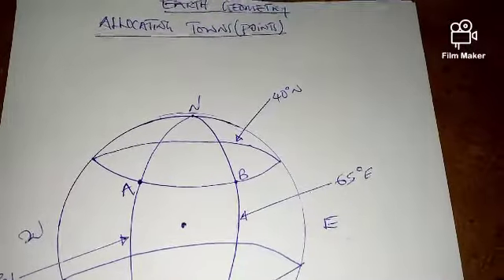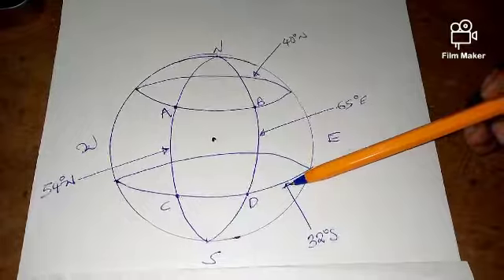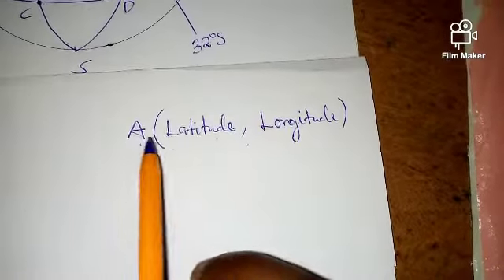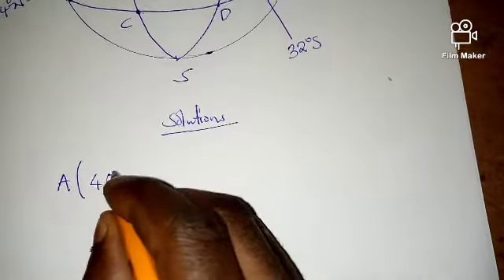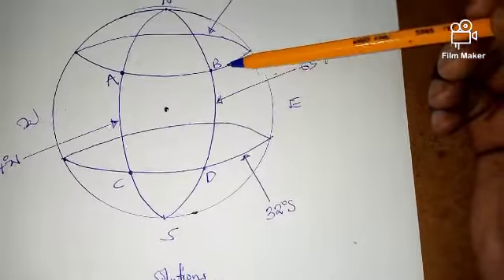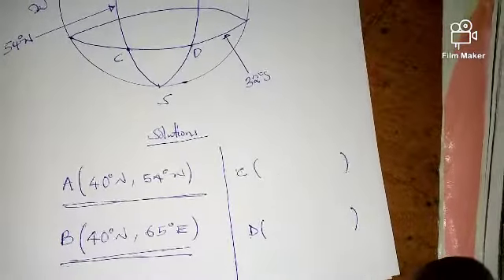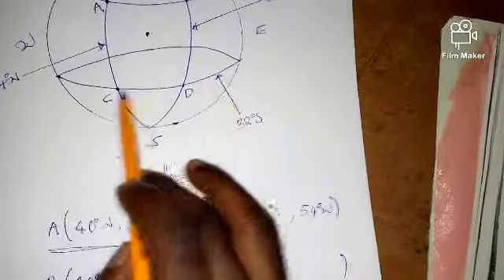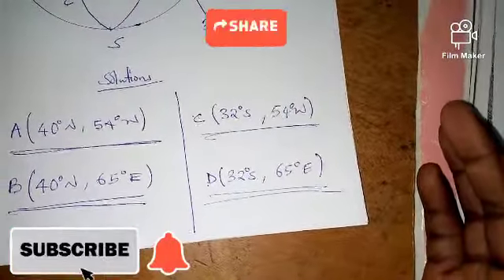Earth Geometry Episode 2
Allocation of points/ towns on the Earth's surface